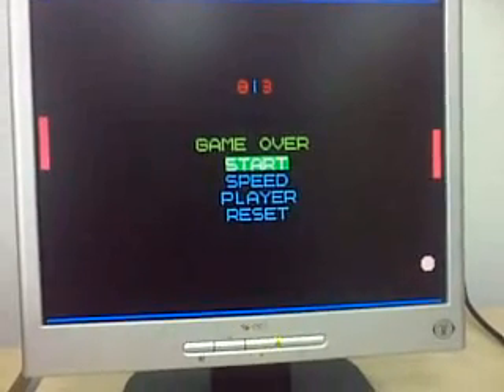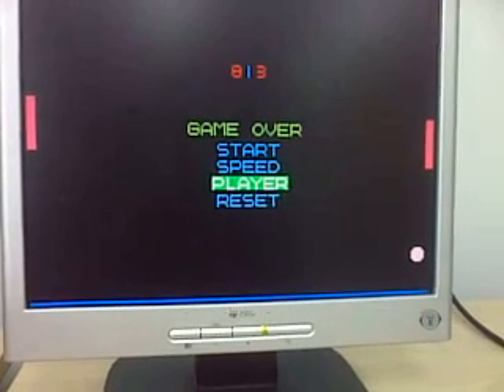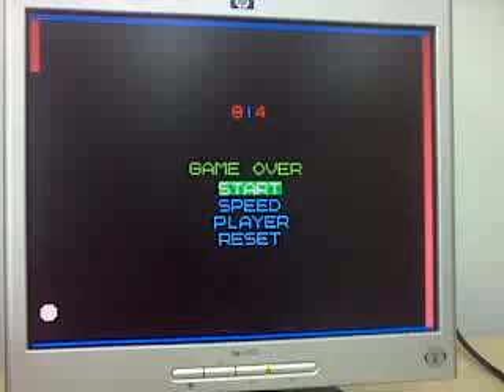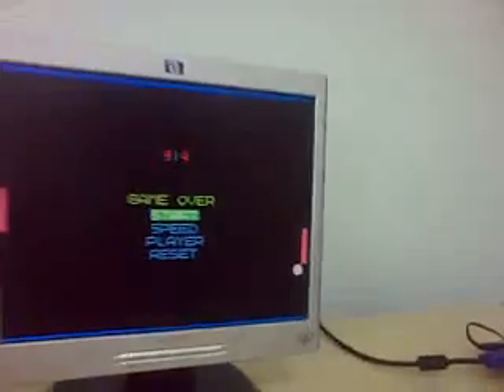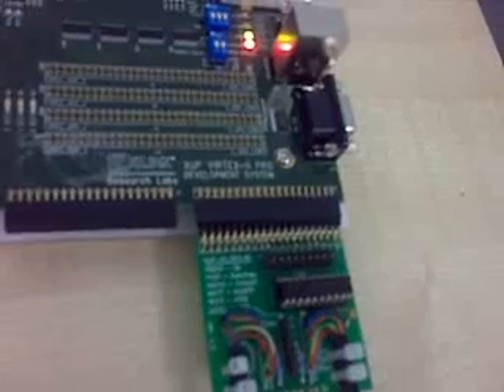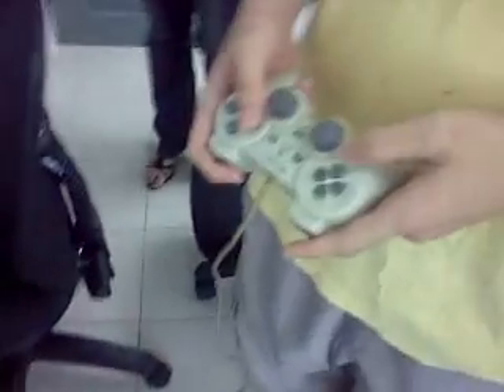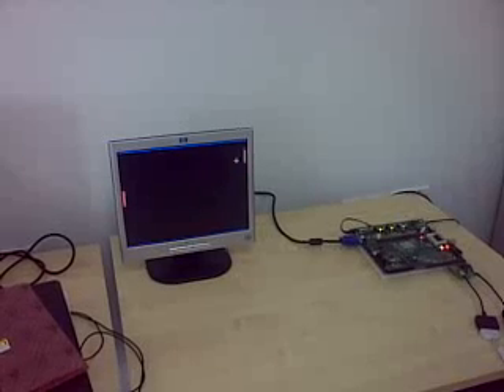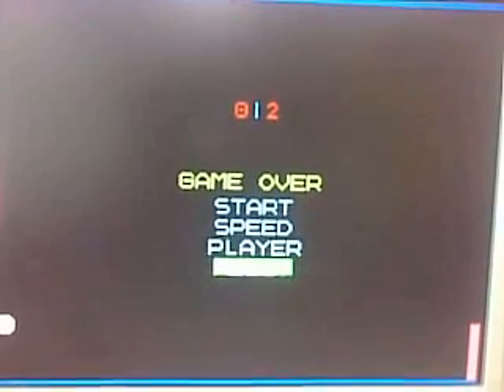Advanced Embedded System Project Group 1 Ping Pong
The group of two implemented a ping pong game on Digilent Xilinx XUPII  Board through the EDK with xikernel. A custom PSX controller is implemented as a hardware ip and interfaced to xikernel using a software driver written in C. Multithreads with priority is chosen for this design.